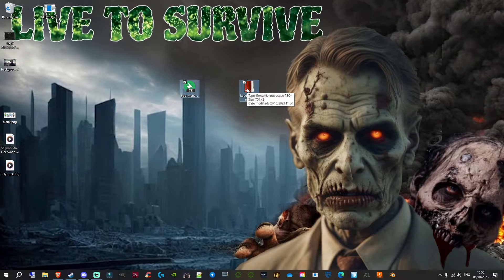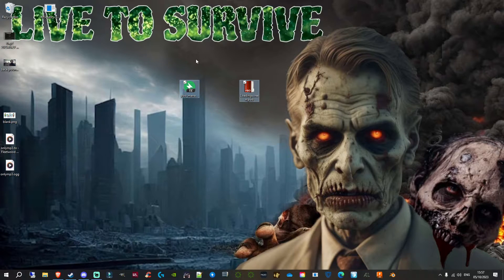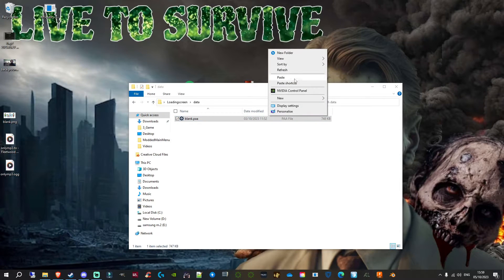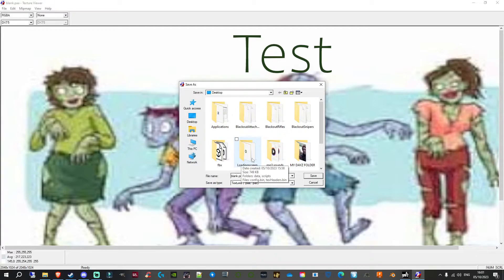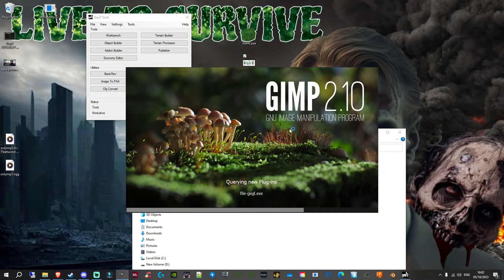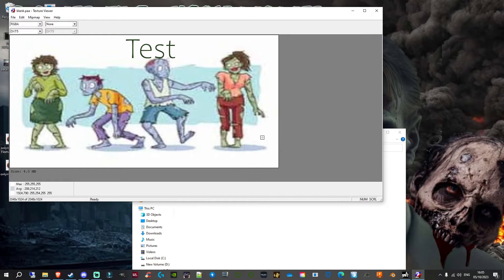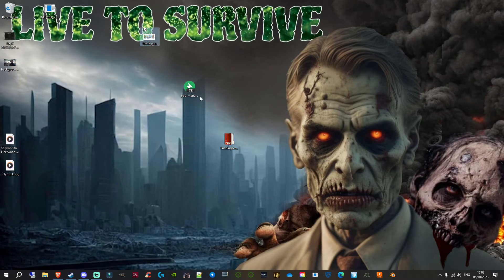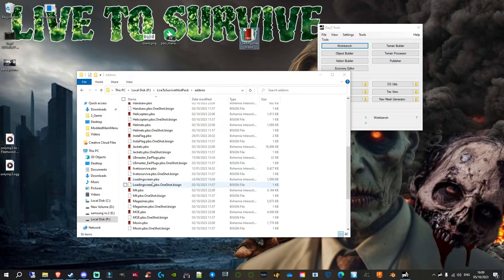Dayz | Adding your Loadscreen | The Easy Way